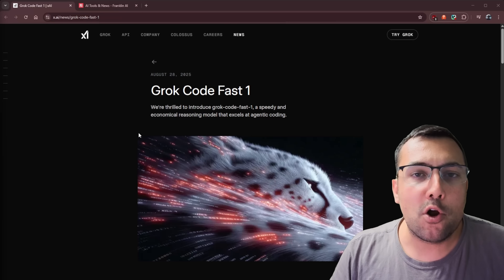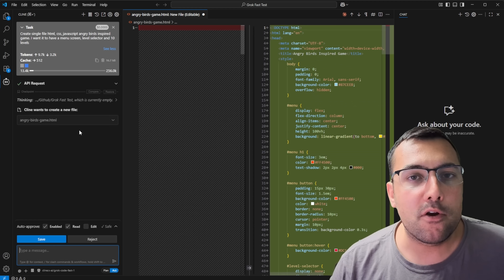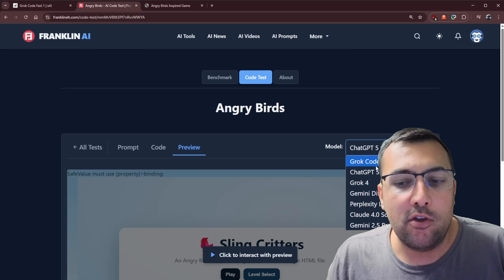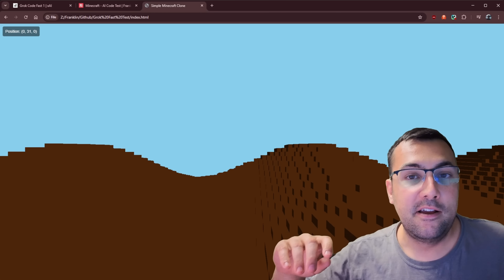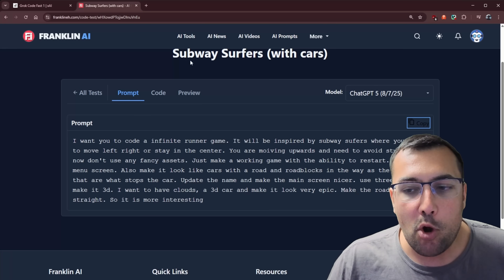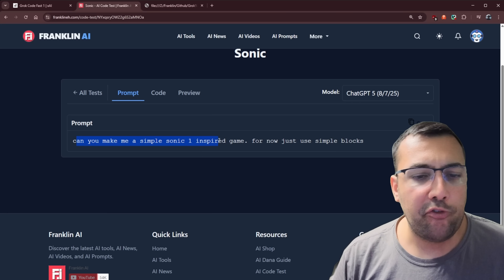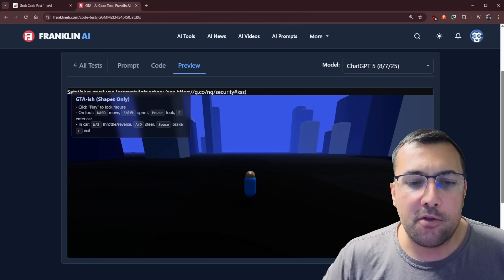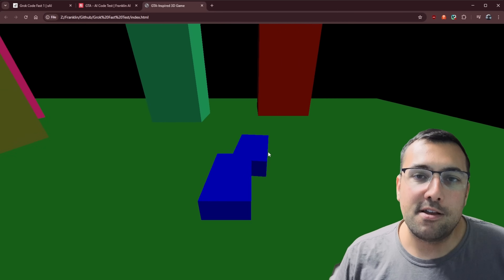Grok Code Fast 1 AI Vibe Coding is BAD! (Grok Code Fast 1 Tested)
I Tested Grok's Code Fast 1... And It FAILED

Did XAI just create the future of coding, or a complete failure? We put Grok's new Code Fast 1 AI to the ultimate test by challenging it to code not one, but three iconic games: Minecraft, Subway Surfers, and GTA. The results will shock you as we reveal the hidden truths about Grok's capabilities and its incredibly low price point. Watch us pit Grok head-to-head against tech giants like ChatGPT 4o and Perplexity Labs to discover if Elon Musk's new AI can truly revolutionize the world of programming or if it’s just another overhyped tool.

CHAPTERS:
00:00 - Grok Code Fast
01:00 - Code Tests
1:29 - Angry Birds
04:29 - Minecraft
8:00 - Subway Surfers
10:03 - Sonic
11:56 - GTA
14:50 - Final Thoughts